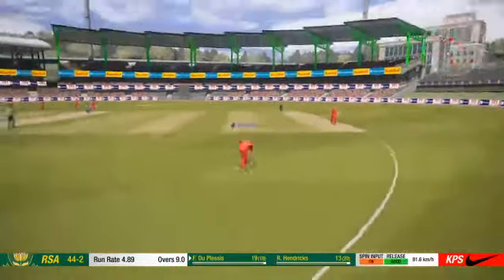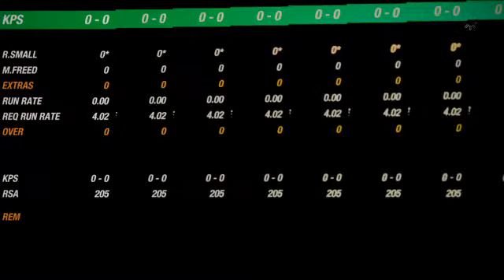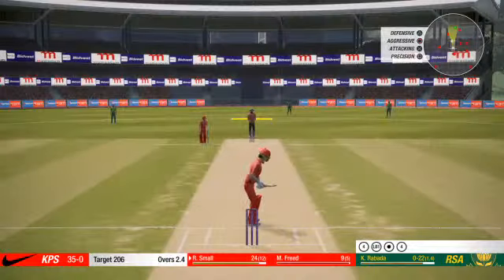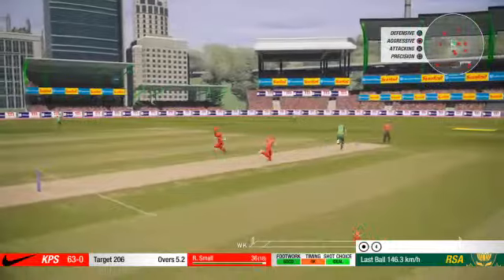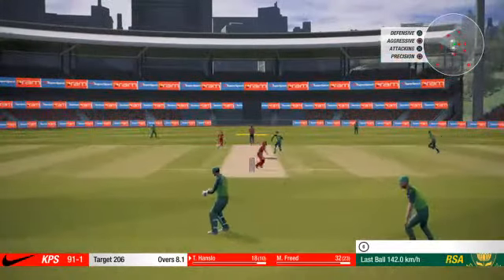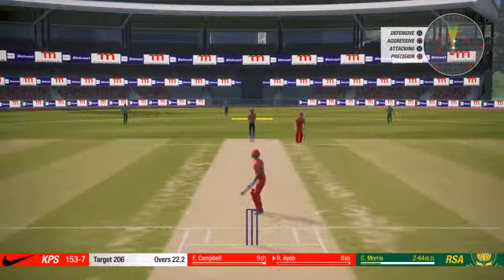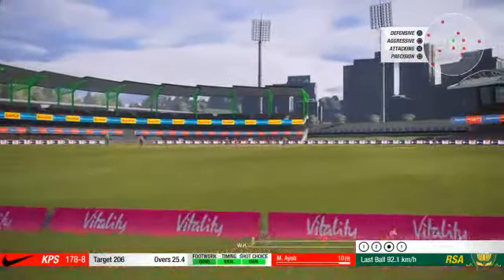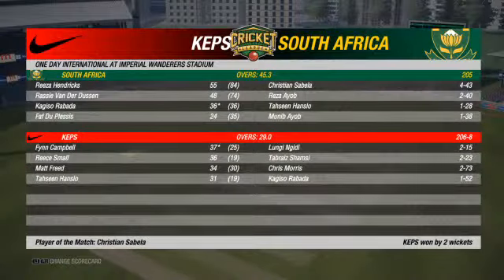KEPS PREP VS INTERNATIONAL TEAMS